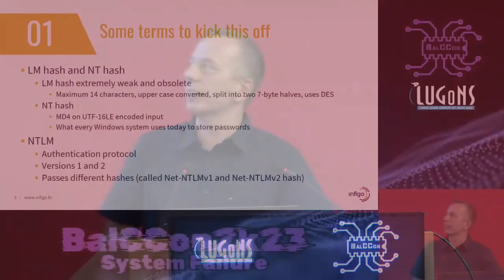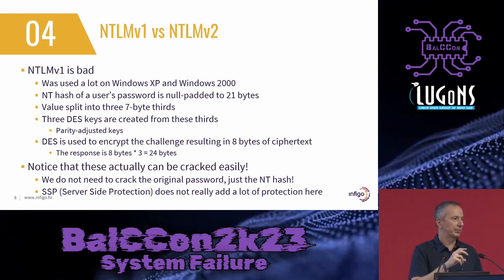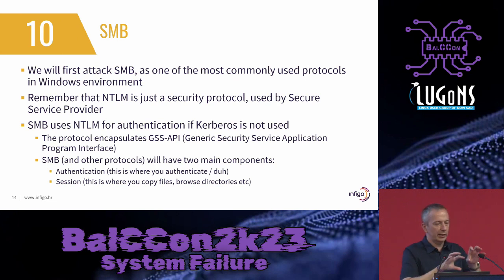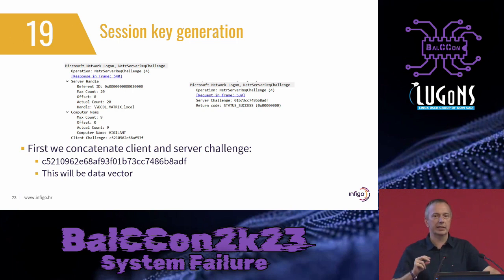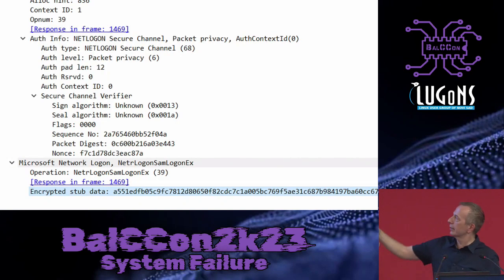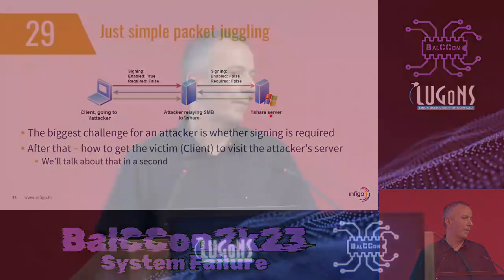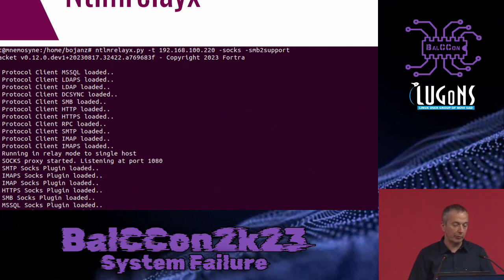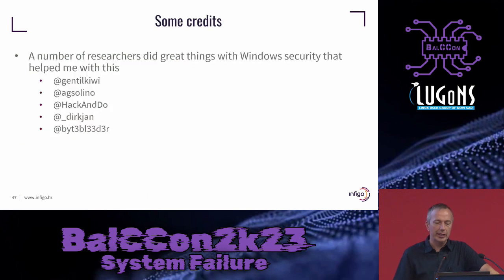BalCCon2k23 - Bojan Zdrnja - Deep dive into Windows relaying attacks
BalCCon2k23 - System Failure - Bojan Zdrnja - Deep dive into Windows relaying attacks